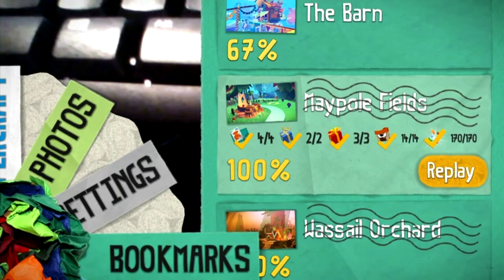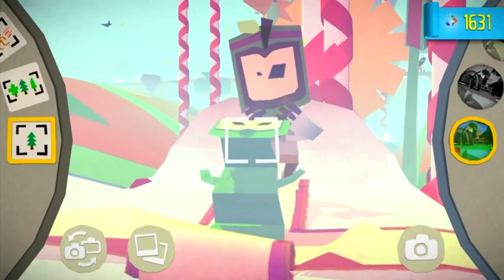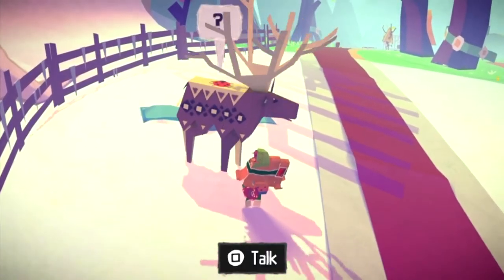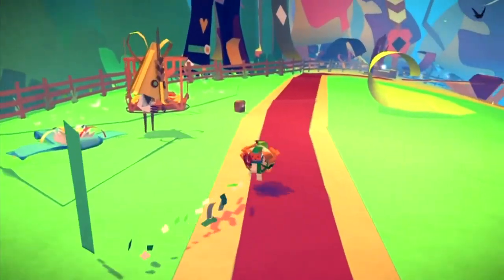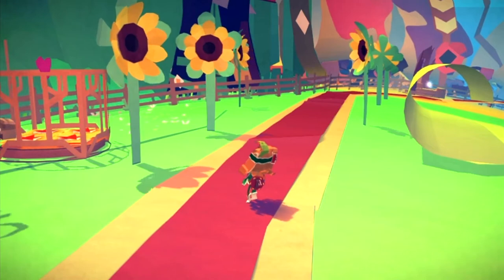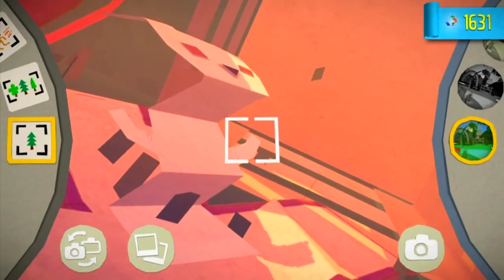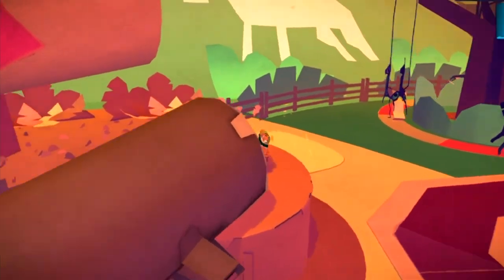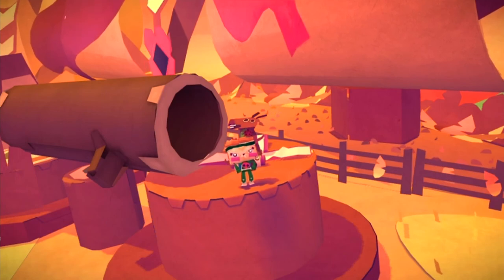Tearaway PS VITA - 1080P - Maypole Fields - ALL Red And Blue PRESENT Locations!